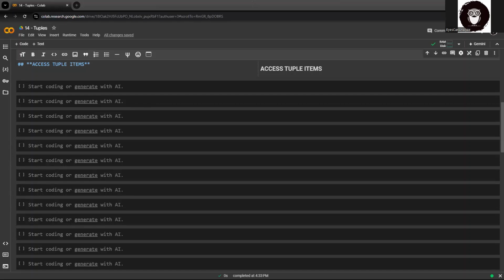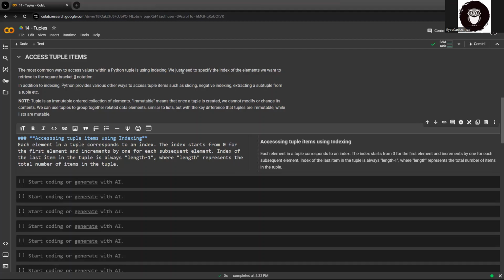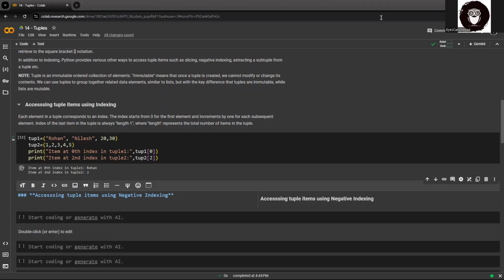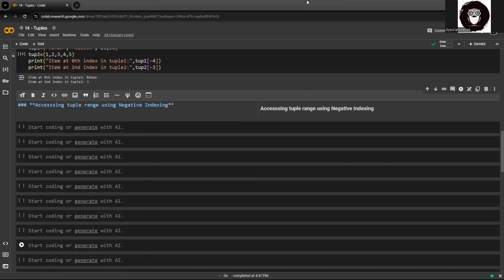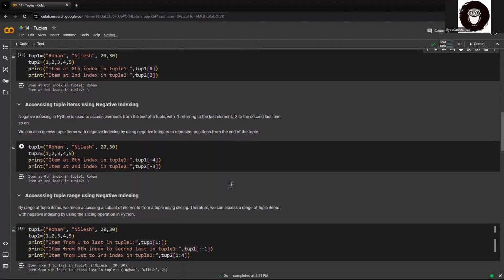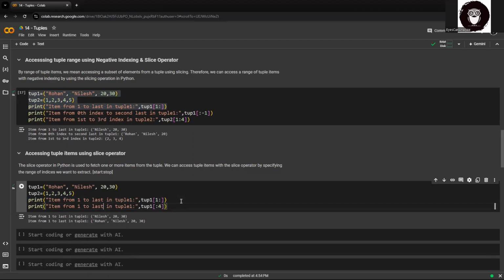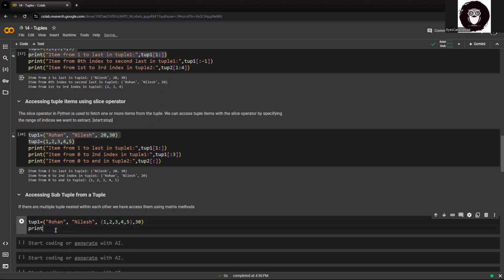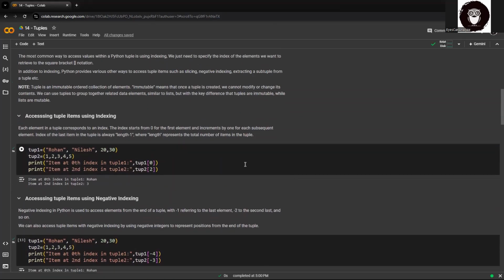PYTHON - Tuple - Access tuple items